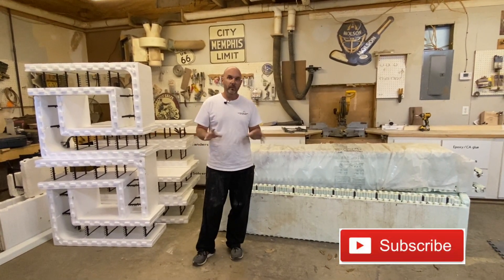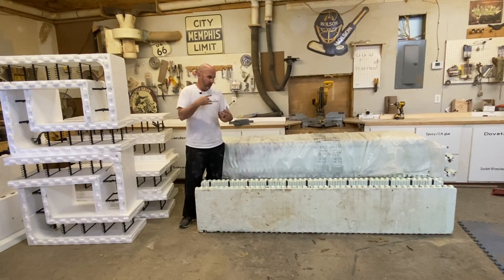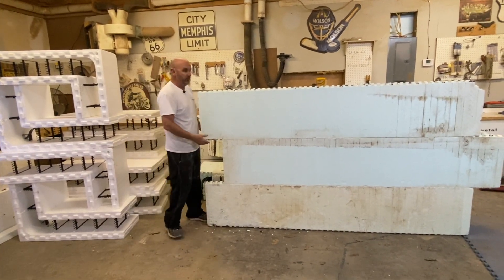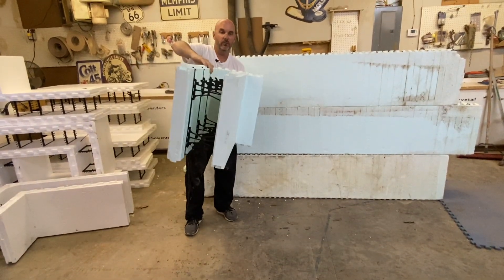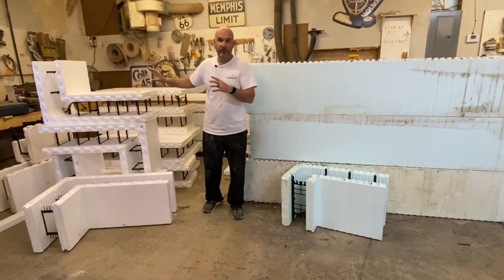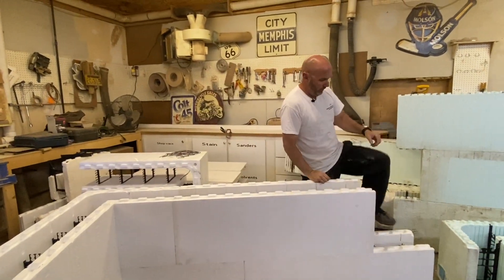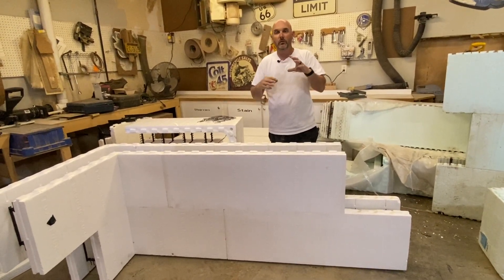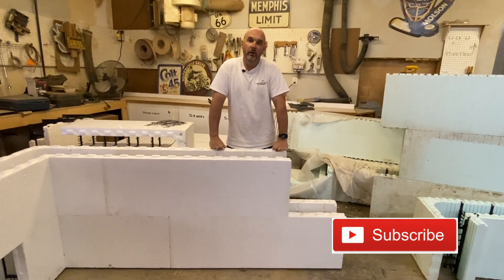ICF Review! Fox Blocks vs Nudura?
A lot of you have reached out asking what i think of Nudura or why my previous videos have mainly shown Fox Blocks...  This video tries to get into the pros and cons of both of these great forms and why I ultimately feel the way i do at this current moment in the ICF market.
I highlight the Pros of Nudura
-foldable for easy shipping
-Duralok technology
-Duramax block sizing
and the cons
-weaker corners
-hard to rip lengthwise
-very expensive
and i get into Fox Blocks and why i ultimately use them for most of my projects currently
-made locally so shipping is a non issue
- old fashioned clips are stronger than the duralok of nudura making them a better form for difficult monopours
-price point significantly lower than nudura for very similar quality and performance
-easy to rip
cons
-harder to transport the cubed pallets
-bright white color leads to sunburn
Both are great products and neither is a bad choice, with current price increases i cant see paying the extra for nudura until market conditions allow more competitive pricing out of a canadian manufacturer.